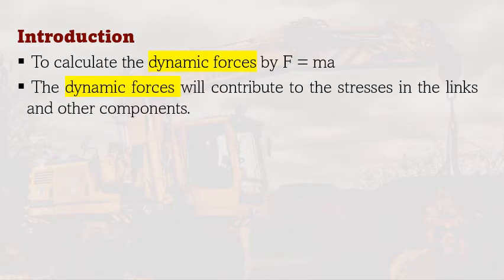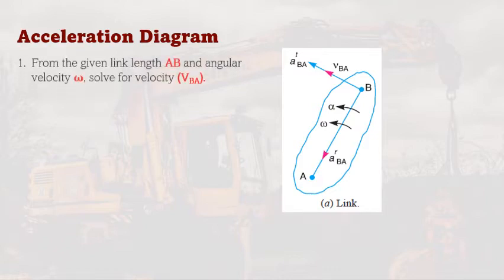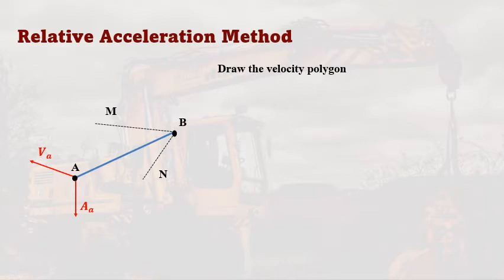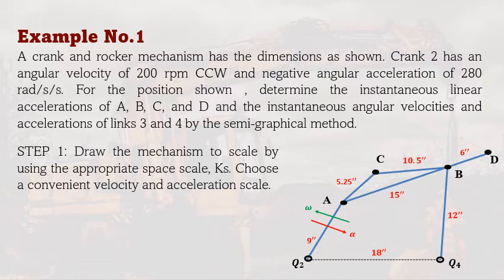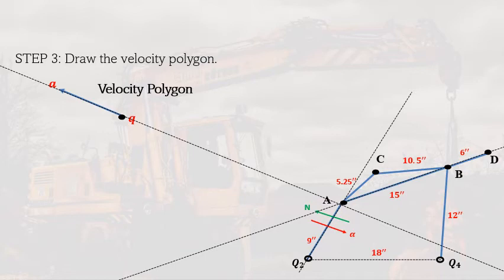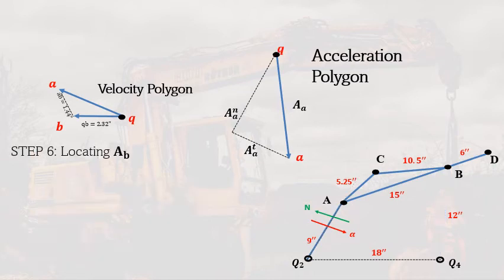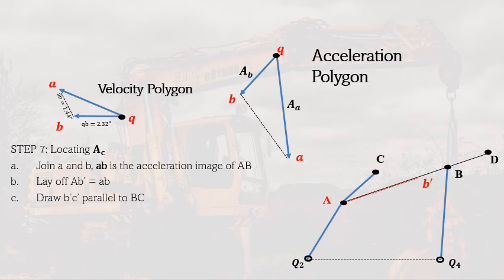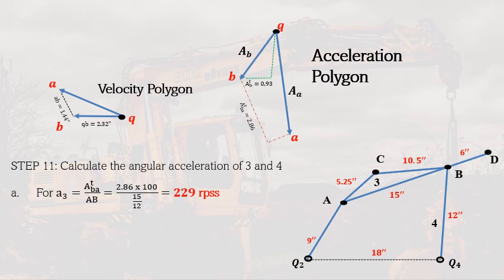Lecture and Sample Problem in Acceleration Analysis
This lecture video discussed acceleration analysis.